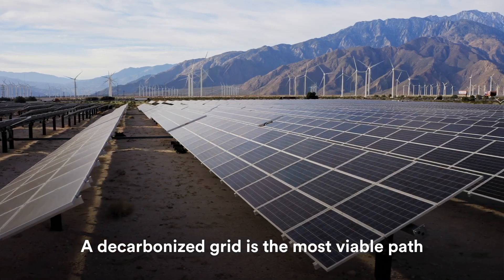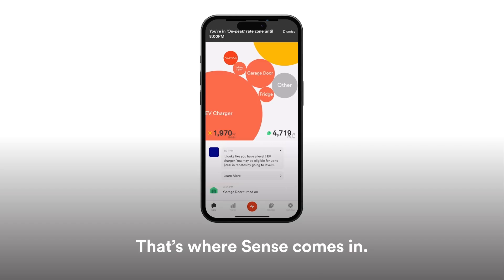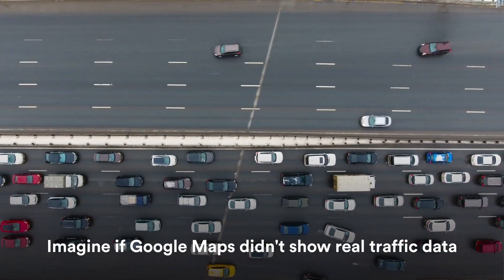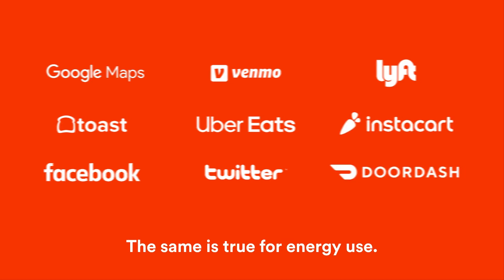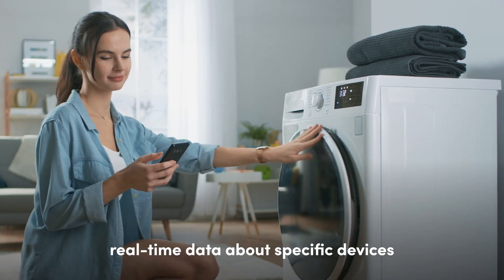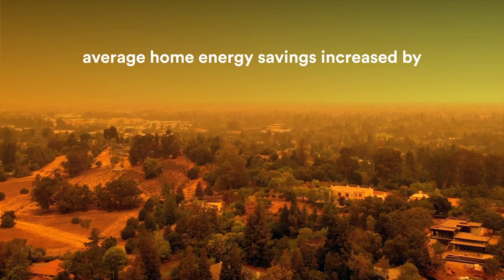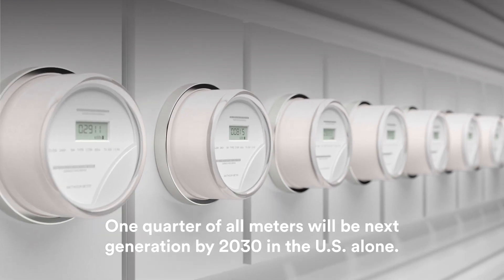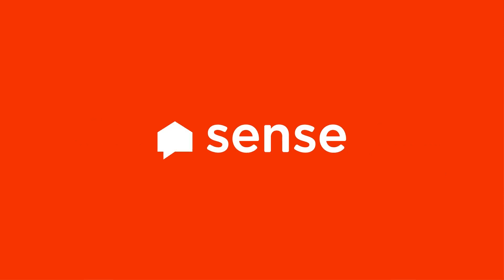Real-time Customer Engagement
Utilities can now provide consumers with a real-time experience to manage their home energy use.